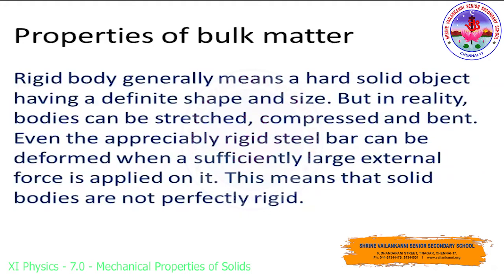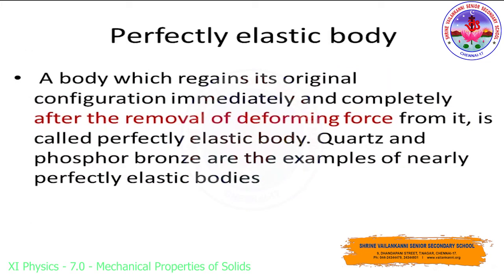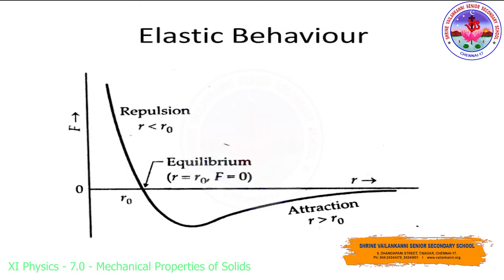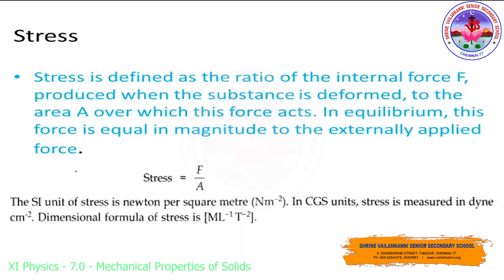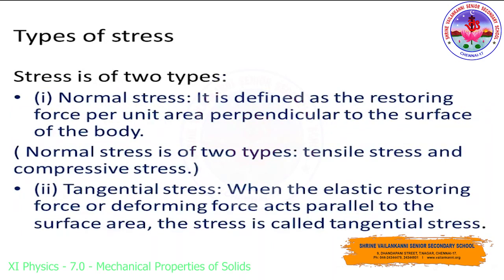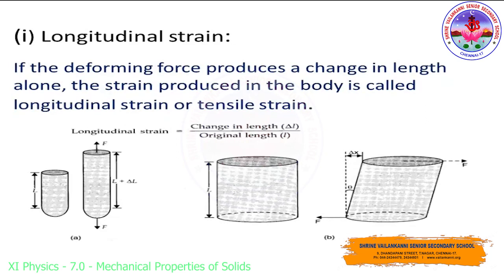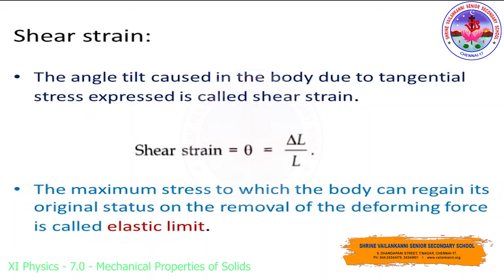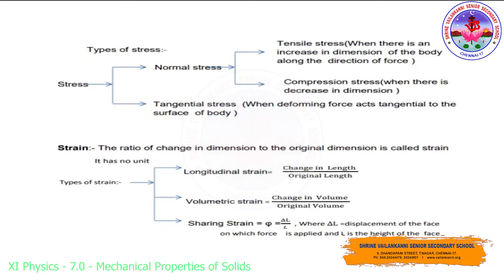SVSSS (11 CBSE) XI - Physics - 7.0 - Mechanical Properties of Solids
Duration:⏲ 13m01s

Lesson Description:
Class 11 physics video 7.0 contains introduction, elastic behaviour ,stress-types of stree,strain-types of strain,elastic limit.